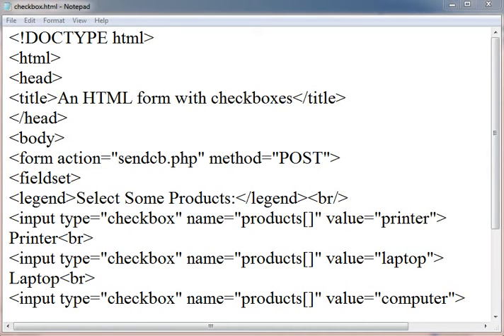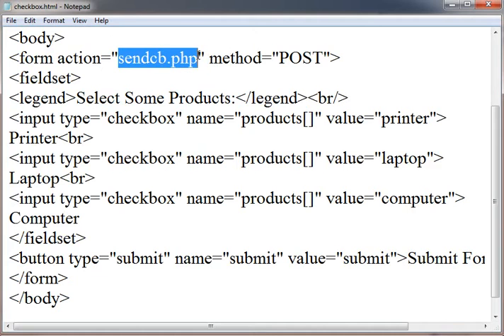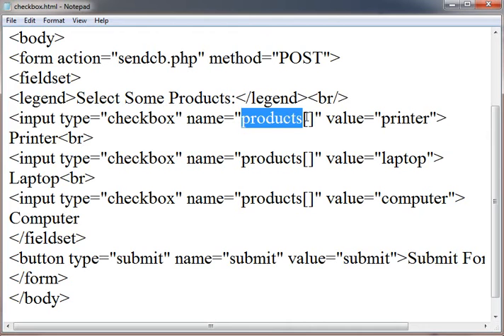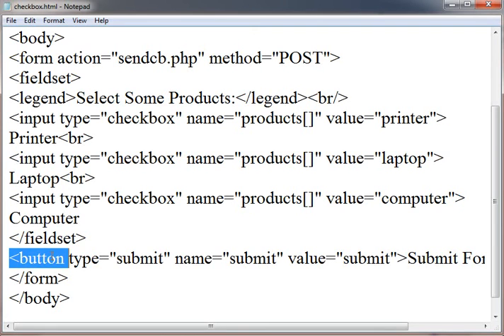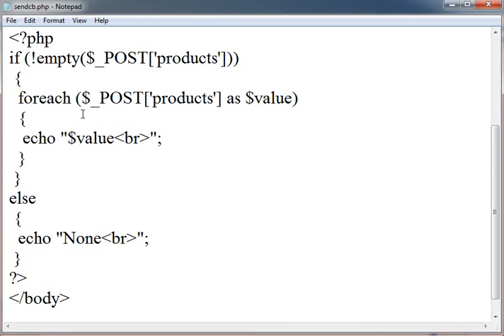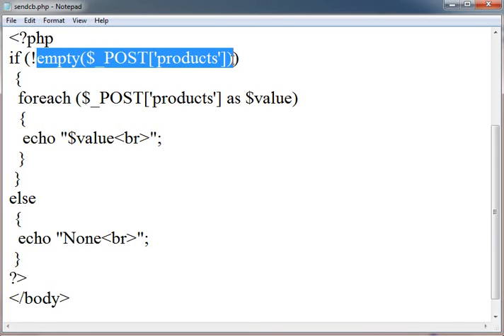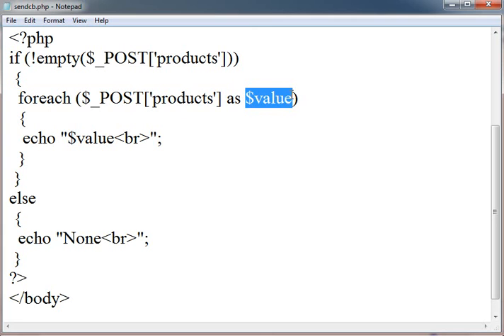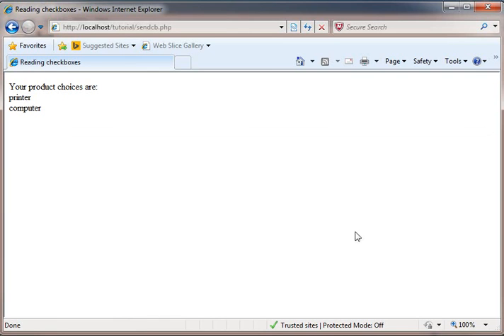Learn PHP Tutorial 31 Get checkbox value using PHP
This video is made for learning about Get checkbox value using PHP in PHP.

Dealing with Forms

One of the most powerful features of PHP is the way it handles HTML forms. The basic concept that is important to understand is that any form element will automatically be available to your PHP scripts.

The HTML Form

Before you can process the information, you need to create an HTML form that will send information to your PHP script. There are two methods for sending data: POST and GET. These two types of sending information are defined in your HTML form element's method attribute. Also, you must specify the location of the PHP file that will process the information.

Next, we are going to create our PHP file that will process the data. When you submit your HTML form PHP automatically populates two superglobal arrays, $_GET and $_POST, with all the values sent as GET or POST data, respectively. Therefore, a form input called 'Name' that was sent via POST, would be stored as $_POST['Name'].

$_GET is an array of variables passed to the current script via the URL parameters.

$_POST is an array of variables passed to the current script via the HTTP POST method.

When to use GET?
Information sent from a form with the GET method is visible to everyone (all variable names and values are displayed in the URL). GET also has limits on the amount of information to send. The limitation is about 2000 characters. However, because the variables are displayed in the URL, it is possible to bookmark the page. This can be useful in some cases.

GET may be used for sending non-sensitive data.

Note: GET should NEVER be used for sending passwords or other sensitive information!

When to use POST?
Information sent from a form with the POST method is invisible to others (all names/values are embedded within the body of the HTTP request) and has no limits on the amount of information to send.

To get value of multiple checked checkboxes, name attribute in HTML input type=”checkbox” tag must be initialize with an array, to do this write [ ] at the end of it’s name attribute